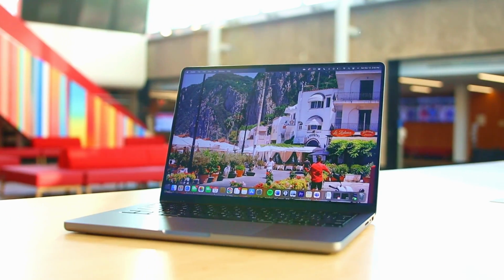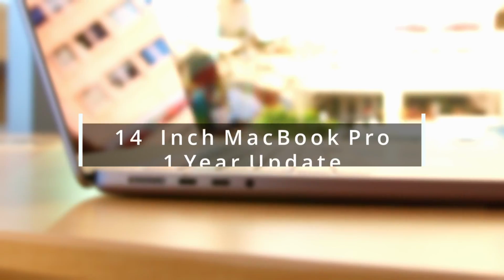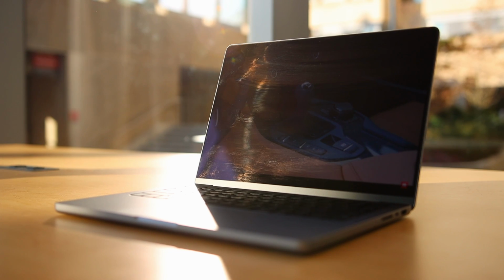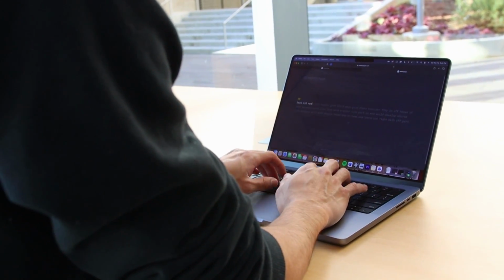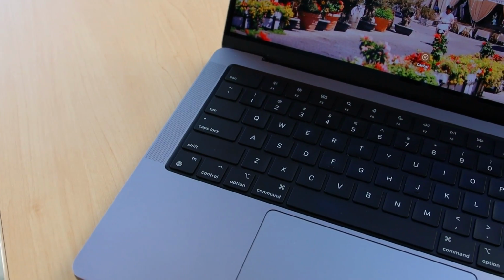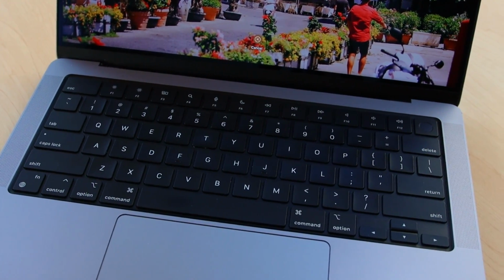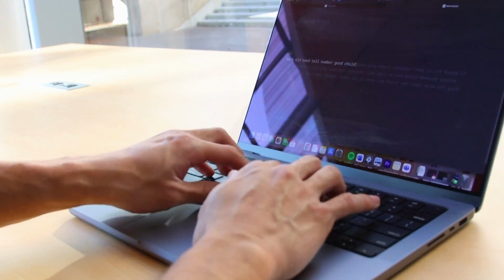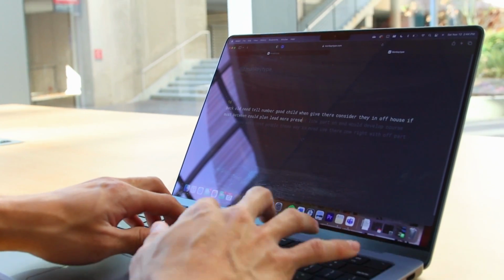MacBook Pro 14-inch - 1 Year Review - Student Perspective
The 14-inch MacBook has been out for about a year now, and I'm going to take a further look at how it's doing.

TimeStamps
0:00 Intro
0:22 Sponsor
1:31 Design after 1 Year
2:10 Display
3:52 Keyboard & Trackpad
4:23 Performance at a Glance
6:06 Battery Life
6:41 Conclusion

Rich

I’m Rich, and I'm currently a university student. On this channel, I like everything related to technology. Here you can find tech reviews, comparisons, how-to tutorials, cameras, and more. Occasionally, I like to make college lifestyle content but my main goal with this is channel is to make you feel great with tech.

Lens: Sigma 18-35mm F/1.8
Tripod: Neewer 2-1
Microphone 1 (DSLR): Rode VideoMic
Microphone 2 (VoiceOvers)

Edited on MacBook Air M1 using Davinci Resolve